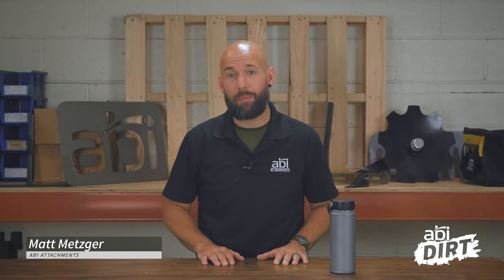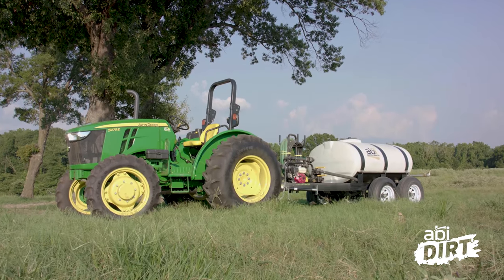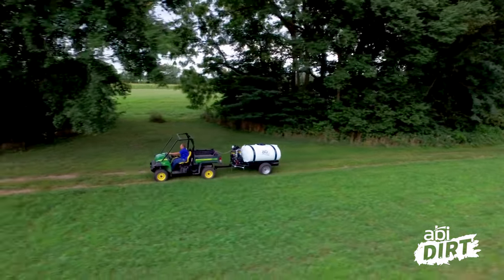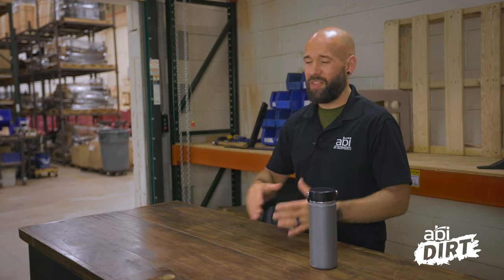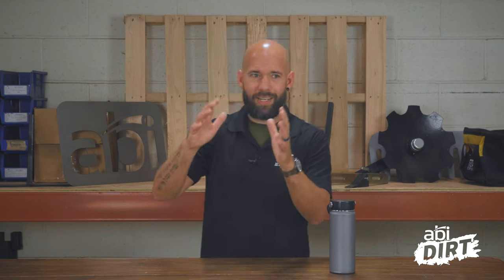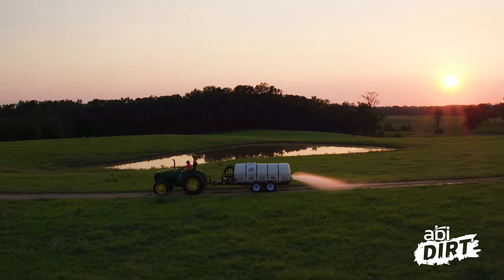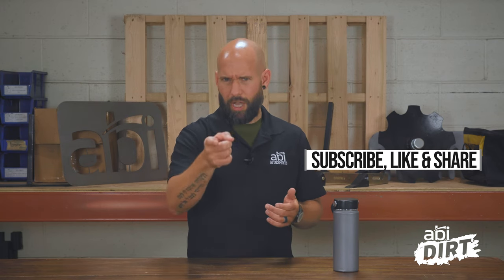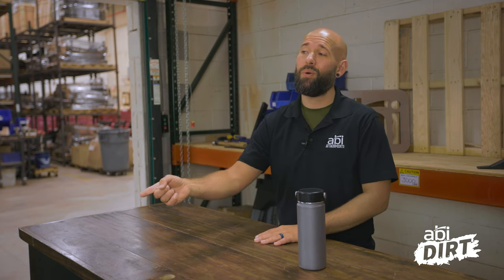The Many Uses of a Water Trailer Around Your Property - The ABI Dirt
Whether you’re a hobby farmer, homesteader, or someone who owns property, a water trailer is a great asset for your land. But if you only have one or two jobs you plan to use it for, you might be wondering if you really need to buy a dedicated water trailer. To help you see the versatility and value a water trailer provides, we’ve compiled a short list of ways your water trailer will make chores,  projects, and odd jobs around your property easier than ever.